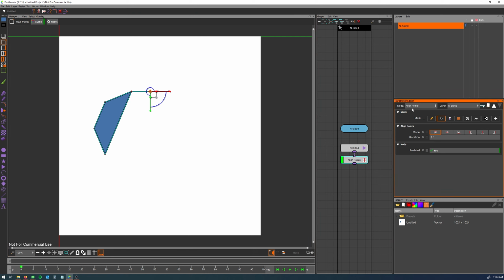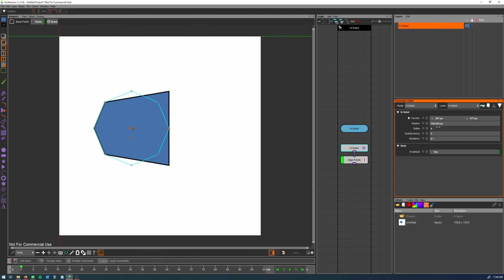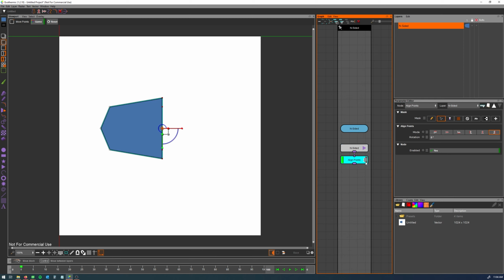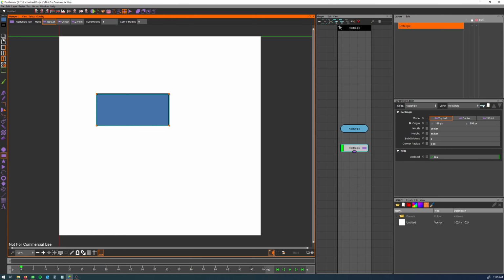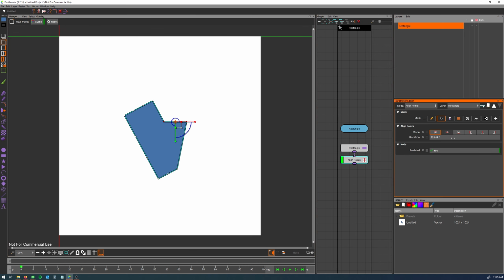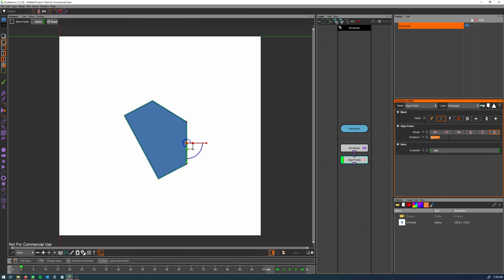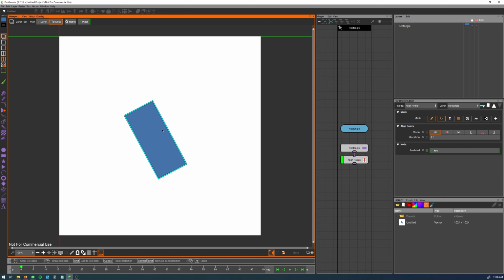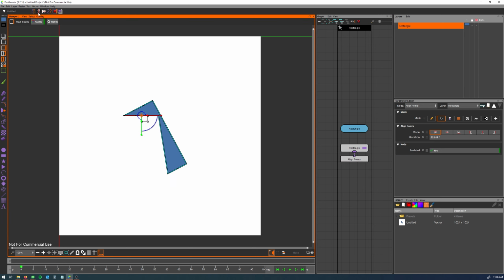Point Alignment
Learn how the Align Points command and node are used in Exothermic.